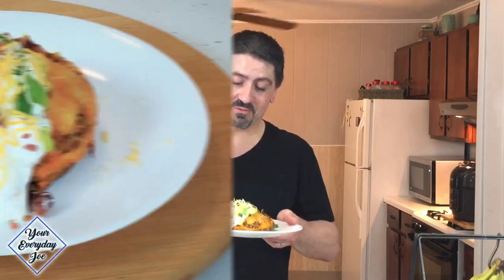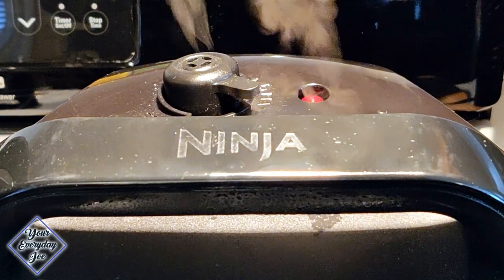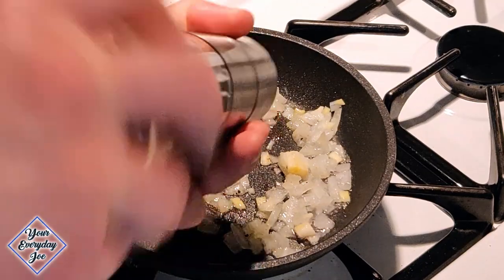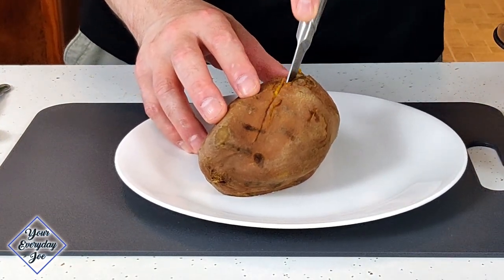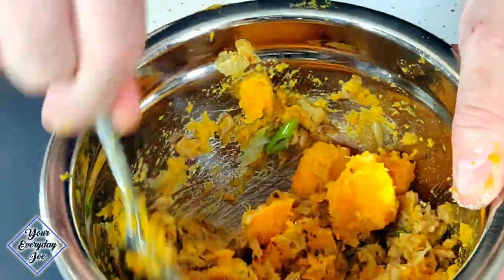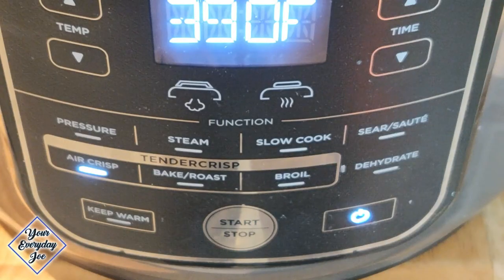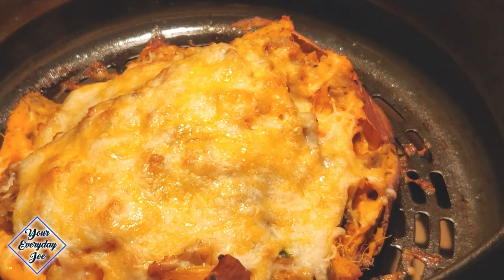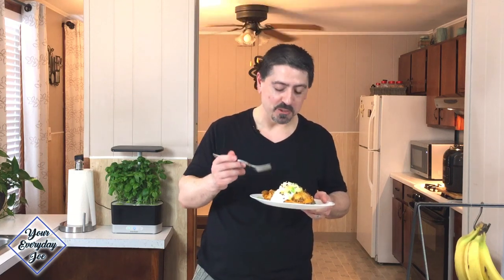NINJA FOODI - SWEET POTATO RECIPE using Pressure Cooker & AIR FRYER!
Easy Baked and LOADED SWEET POTATO RECIPE using Pressure Cooker & AIR FRYER!

BAKED and LOADED SWEET POTATO RECIPE

In this video, I make a delicious baked stuffed or "LOADED" Sweet Potato using the Ninja Foodi Pressure Cooker and Air Fryer. This is an easy recipe for a loaded sweet potato but can be used for any other type of baked potato recipe too.

What do you put on a loaded baked sweet potato?

Well, for this version of a loaded baked sweet potato, I used Italian sausage, sautéed onions, sour cream, green onions, salt, and pepper. And lets not forget the tons of shredded cheddar cheeses baked until melted and crisp on the edges.

Check out the ingredients list below.

We appreciate the support we receive from all our viewers and subscribers.

The ingredients for this stuffed sweet potato are simple,

Ingredients:

1 Large Sweet Potato
1-2 Sweet Italian Sausage links (or 1/3 lb Sausage Meat)
1/2 Cup Shredded Cheddar Cheese
1/2 Sweet Onion
2 Tbsp. Green Onions
1 Tbsp. Bacon pieces
Sour Cream
Salt
Black Pepper
Crushed Red Pepper Flakes (Optional)

Pressure cook on High for about 15 minutes. Perform a quick release.
Stuff with mixture and Air fry at 400°F for about 7 minutes until the edges begin to brown and get crispy. Next add the shredded cheddar cheeses to the top and continue to air fry at 400°F for an additional 1-2 minutes until the cheese is melted and looking awesome.

Place the sweet potato on a plate and add your toppings like sour cream, chives or green onions and bacon bits.

AMAZON LINKS - Air Fryers:

Amazon Air Fryer cookbook for beginners:

Kalorik MAXX Air Fryer:

PowerXL Air Fryer Pro 6 QT:

Ninja Foodi 6.5 QT:

OMMO 17 Quart Air Fryer:

Ninja Foodi NeverStick Cookware:

Other Products I use:

Presto Stuffler Stuffed Waffle Maker:

Grill Armor Extreme Heat Resistance Oven Gloves:

BooS Cutting Board:

Kizen Instant Read Meat Thermometer:

ThermoPro TP-16S Digital Meat Thermometer :

Etekcity Lasergrip 774 Non-Contact Digital Laser Infrared Thermometer:

Kitchen Aid Mandolin Slicer:

AeroGarden Assorted Italian Herb Seed Pod Kit: